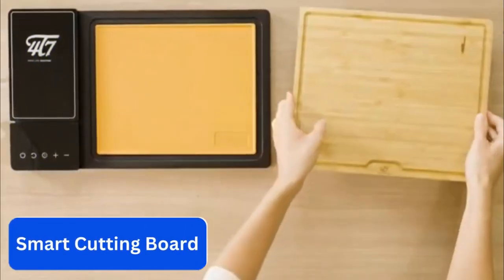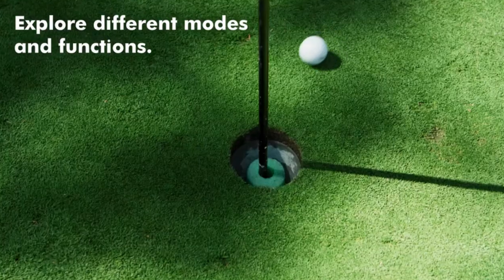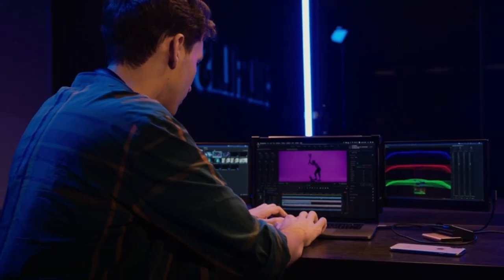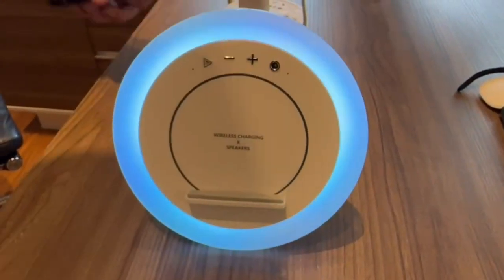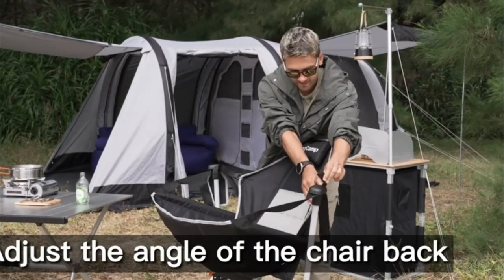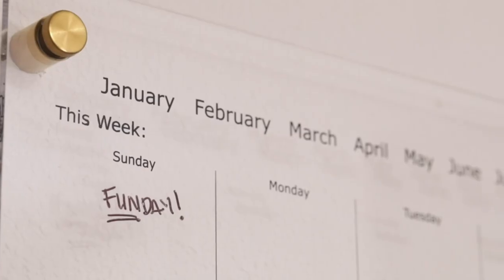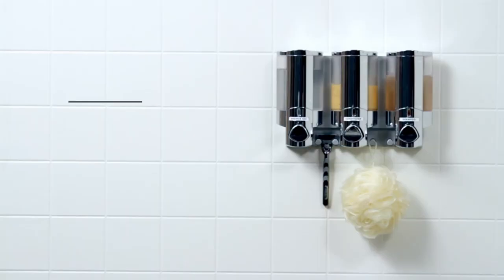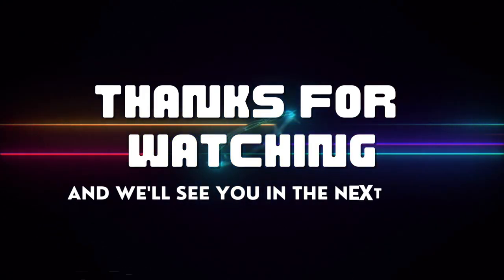11 Coolest Gadgets You Can Buy Right Now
11 Coolest Gadgets You Can Buy Right Now

PRODUCT LINKS 👇
0:00  Intro
0:13 Smart Cutting Board
0:48 Golf Rangefinder
1:30 Clic-Light
2:05 Portable Monitor
2:59 Fidget Dodecagon
3:31 Wireless Charging Speaker
4:26 Swinging Chair
5:07 Electric Hammock
5:57 Wall Calendar
7:15 Shower Dispenser
7:49 Keyless Entry